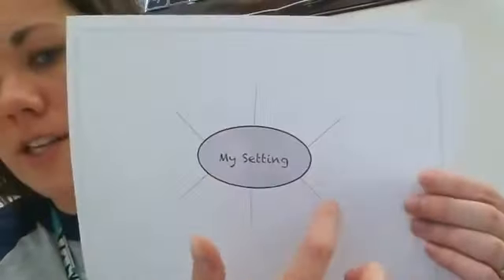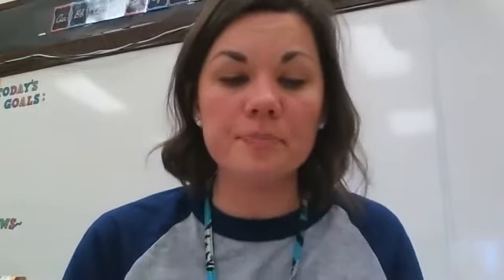3 20 20 setting and problem solution graphic organizer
This video explains the setting and problem/solution graphic organizer. Please watch this video BEFORE you begin your prewriting work for today. Happy Writing! xoxo